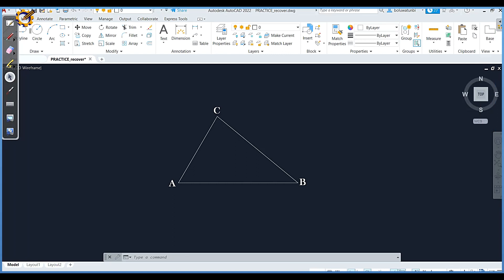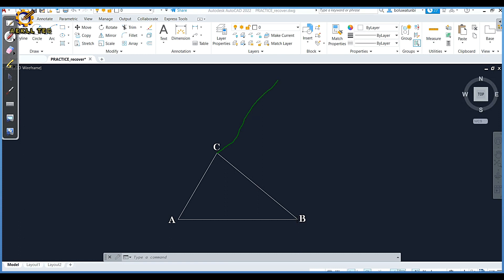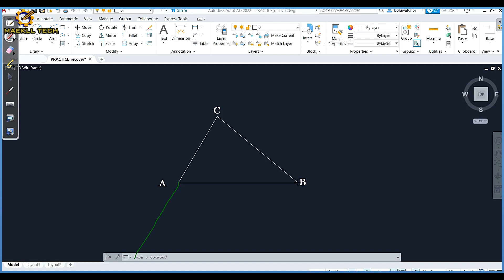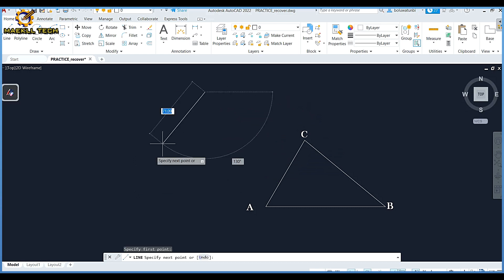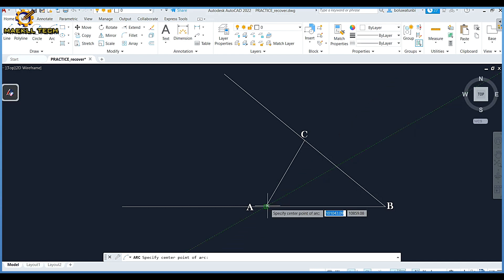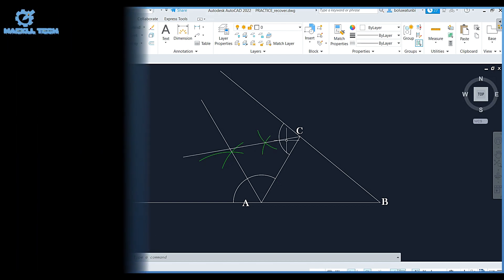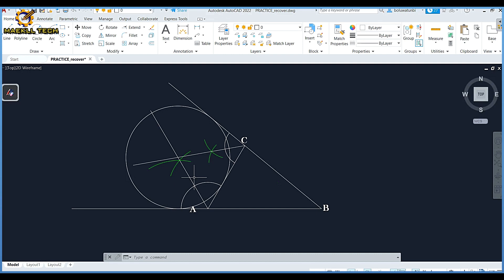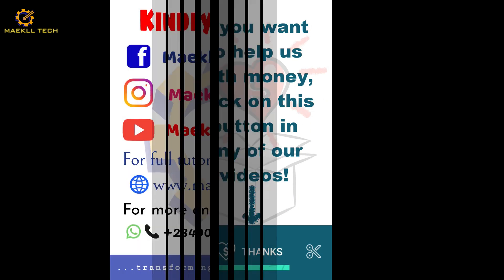How to Escribe a triangle in | Basic Technology | Technical drawing | Engineering drawing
This video explains how to escribe a given side of a triangle.